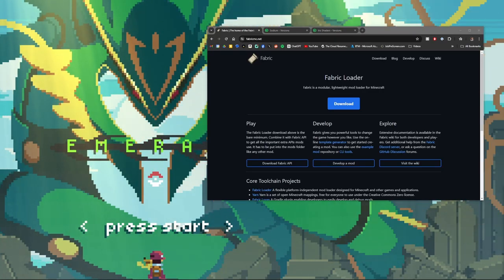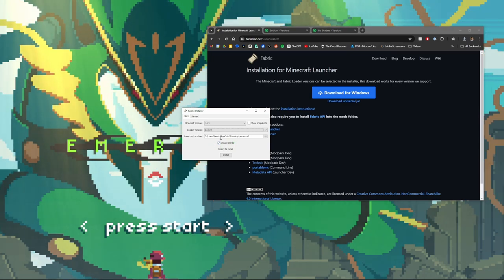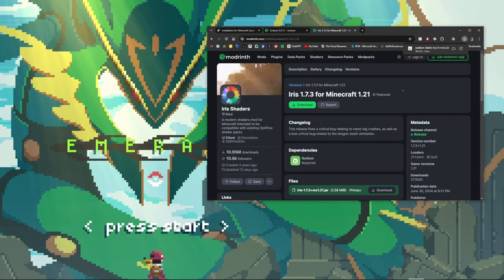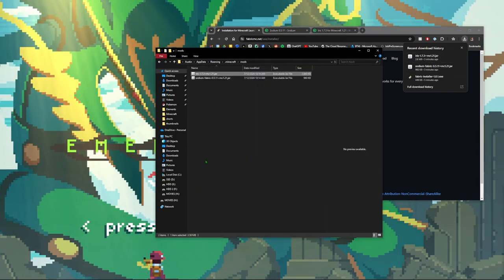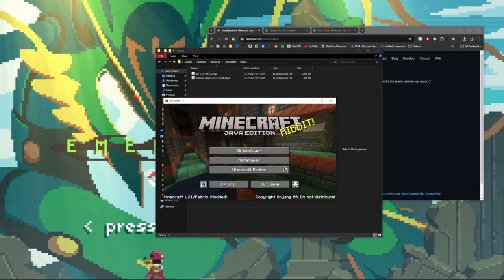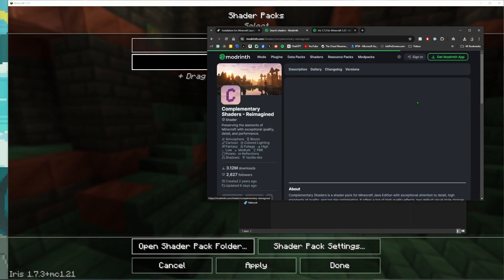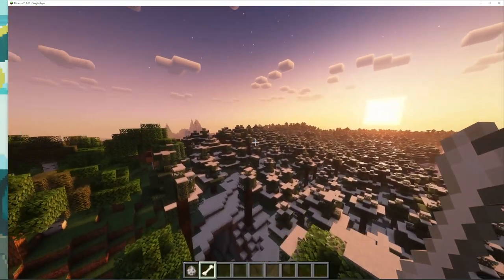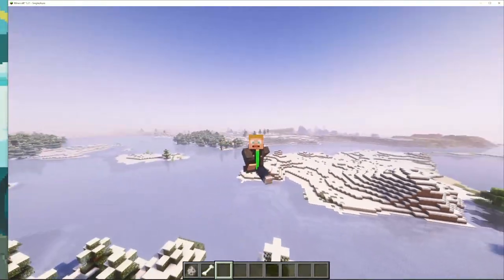How To Install Any Shader For Minecraft 1.21.4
Learn how to easily install any shader for Minecraft in my latest video tutorial! We'll guide you through using Fabric Loader, Sodium, and Iris to enhance your gaming experience.

Windows + R
%appdata%